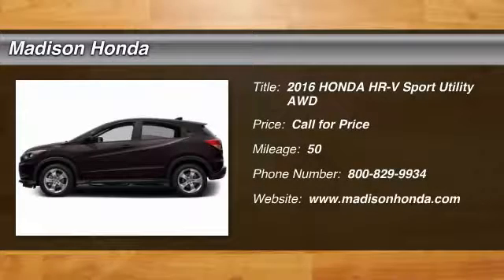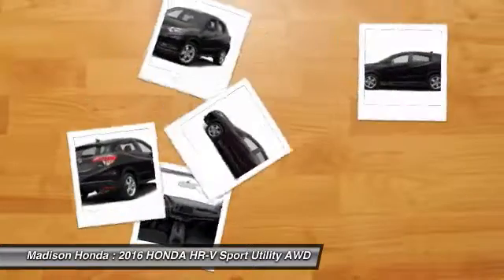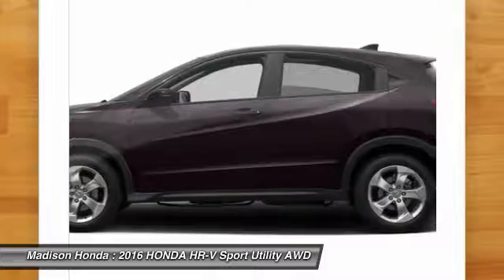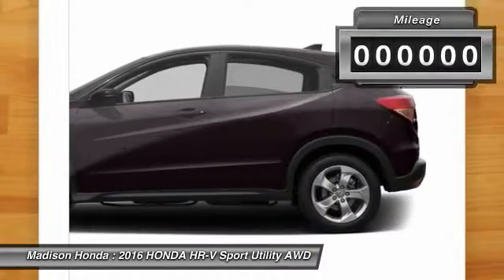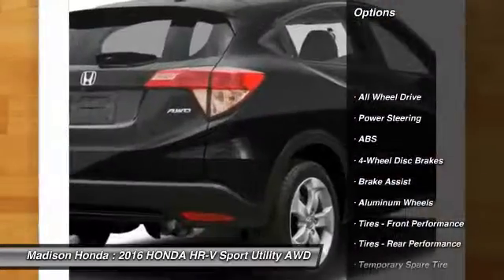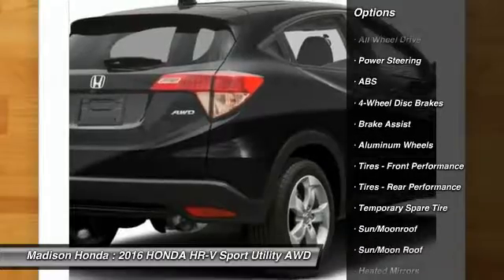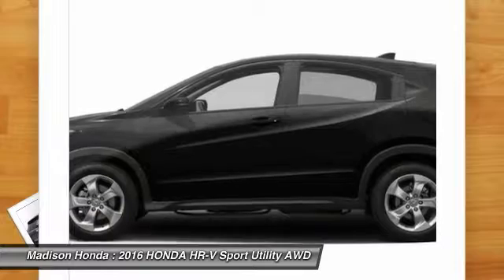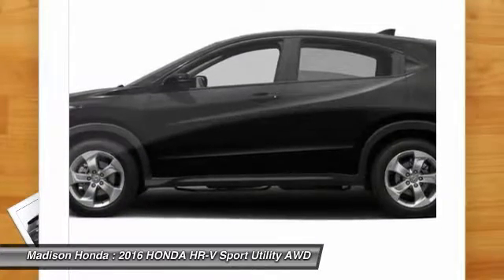2016 HONDA HR-V Madison NJ 39737S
2016 HONDA HR-V EX

Madison Honda
280 Main Street

Pick up this Mulberry Metallic 2016 HONDA HR-V, available today at Madison Honda. Featuring Automatic transmission, it has 50 miles. This could be the one you've been searching for.